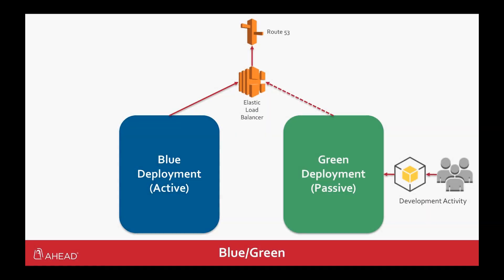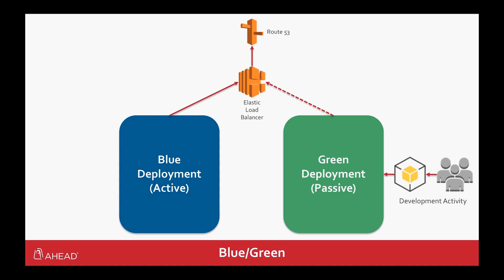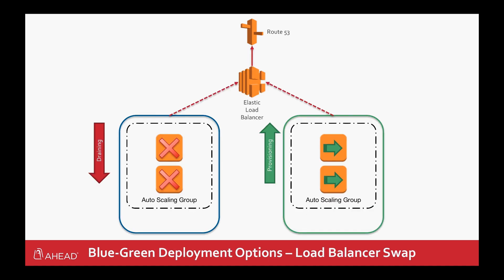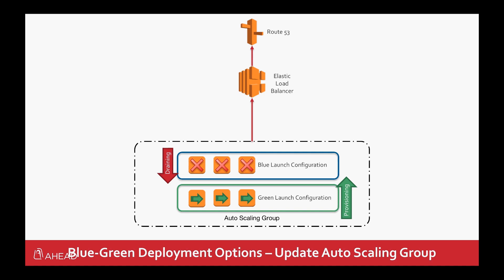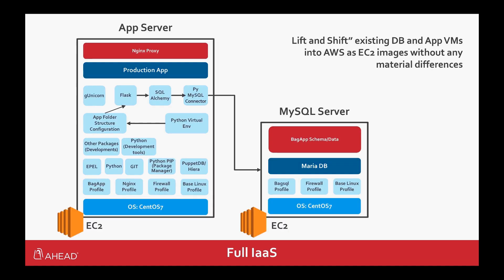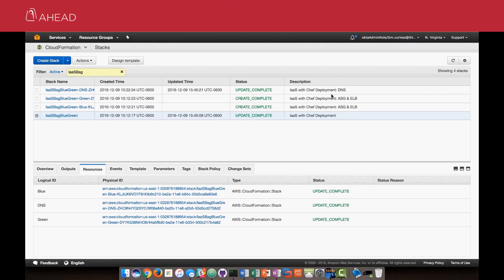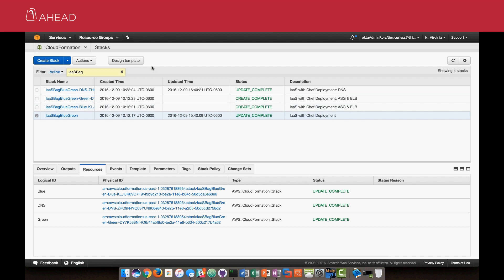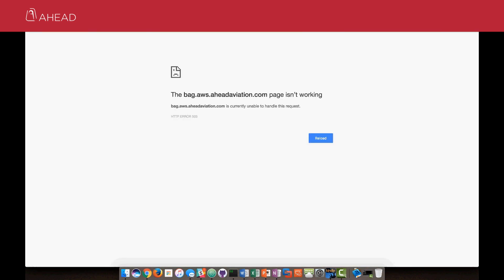Blue Green Deployments on Amazon Web Services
This demonstration will show the standard DevOps approach where users promote a production change into a running application.